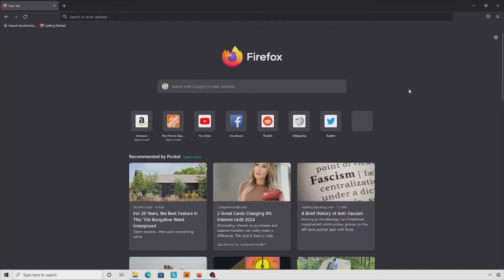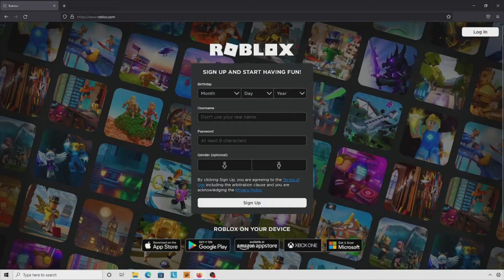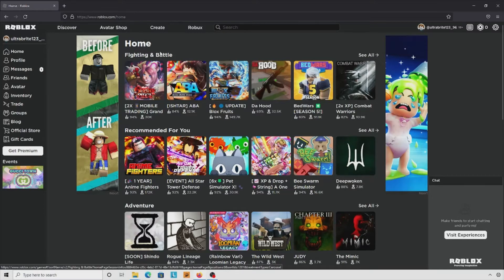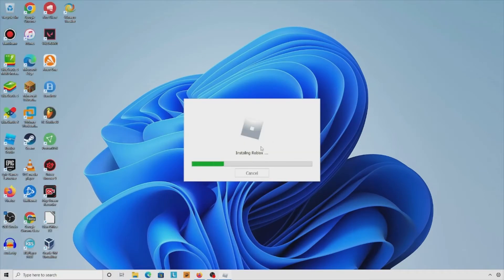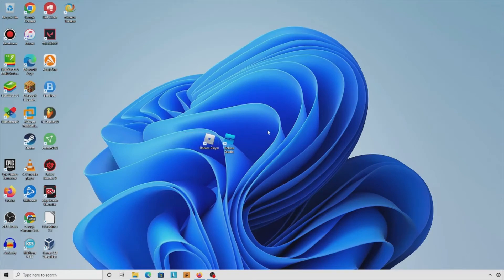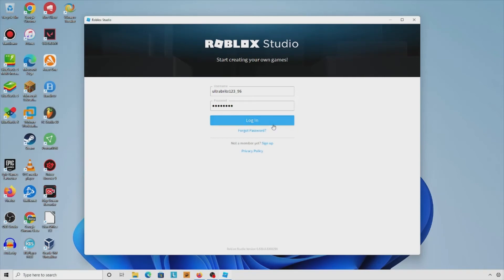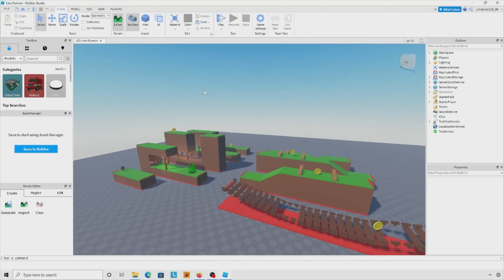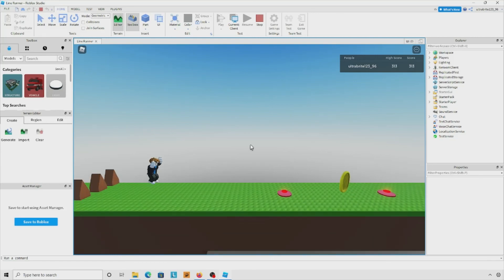ROBLOXIAN HOW TO SERIES - CREATE ROBLOX ACCOUNT AND ROBLOX STUDIO SETUP!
Today guys, I will show you how to create a Roblox account and how to install Studio and Roblox Player on ur devices!

It's simple, just follow the steps in the video!